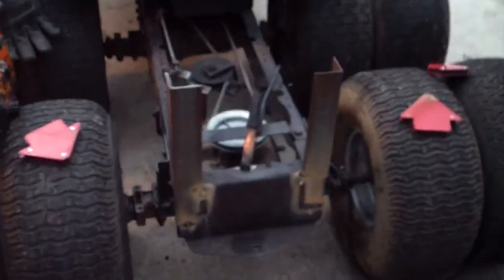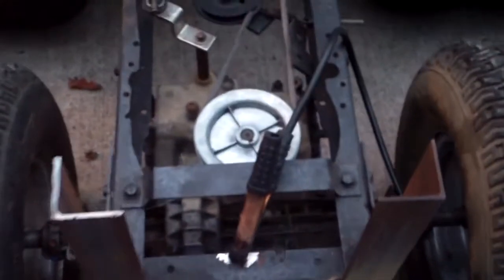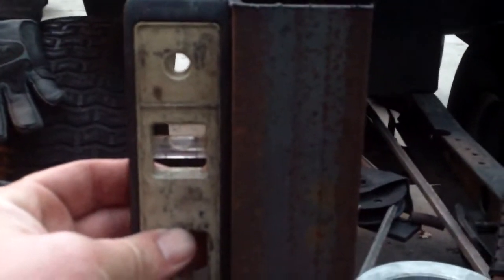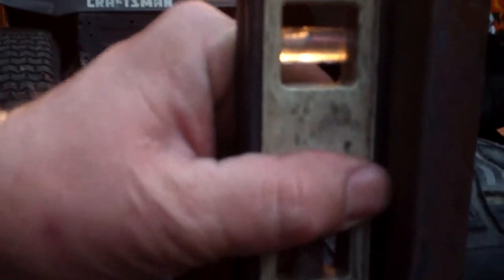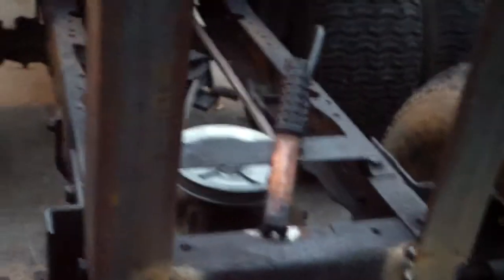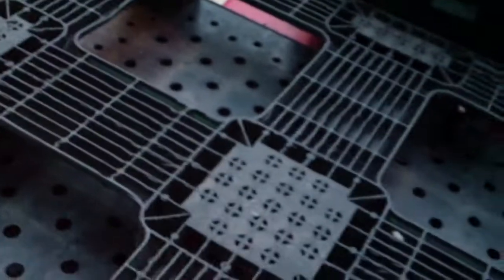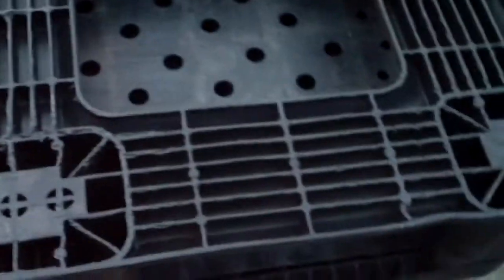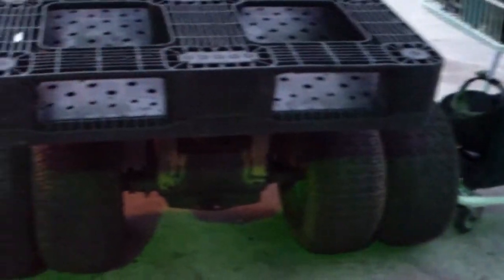dump bed part uno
I had a few minutes to work on the dump bed on the Murraygator, ranoutta time light and battery.